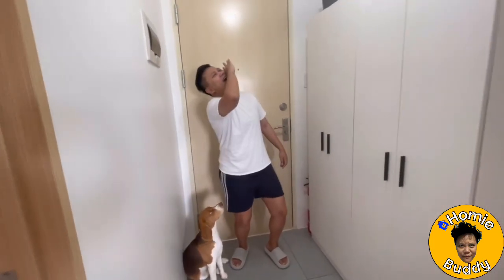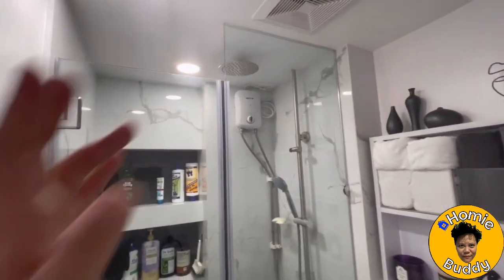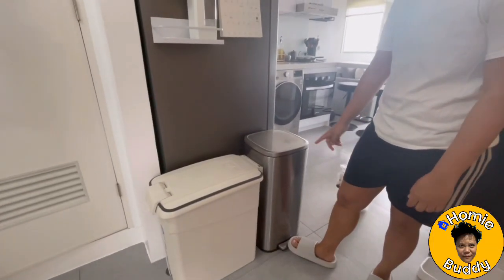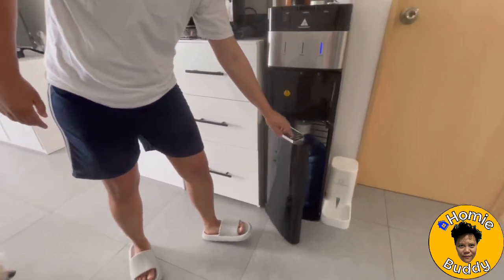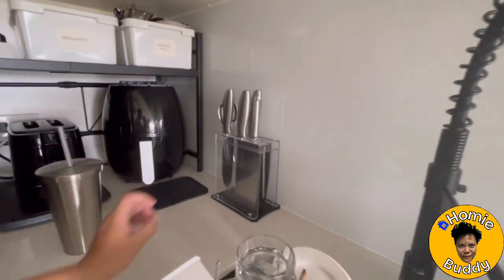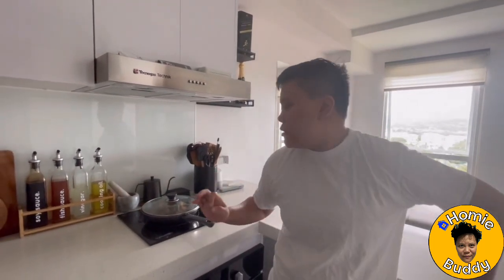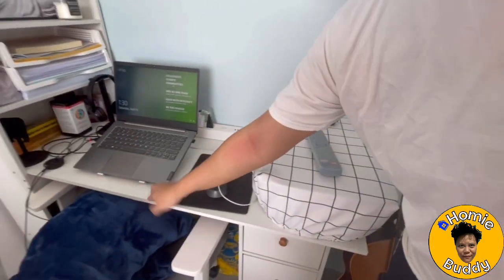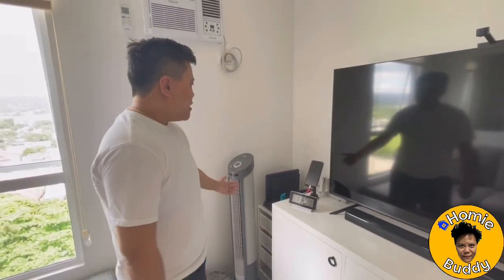Episode 5: Finished Condo Tour Philippines (English Tagalog)